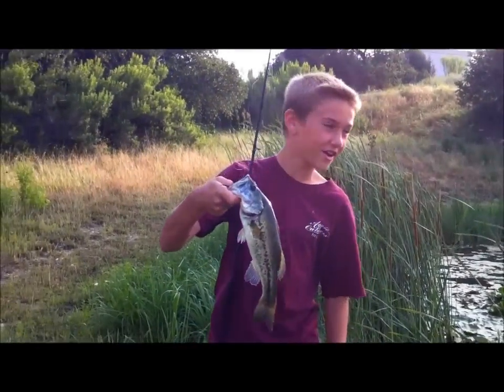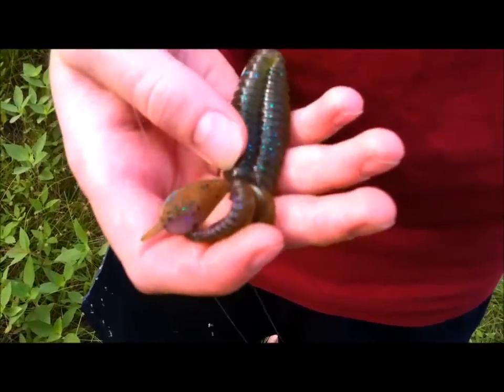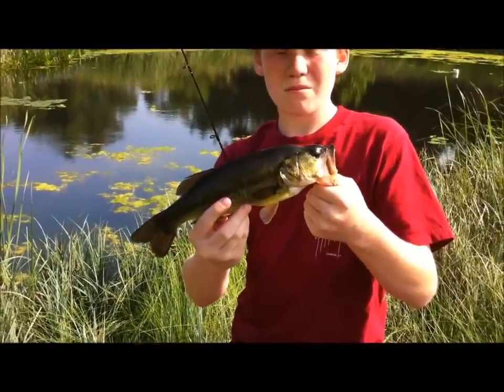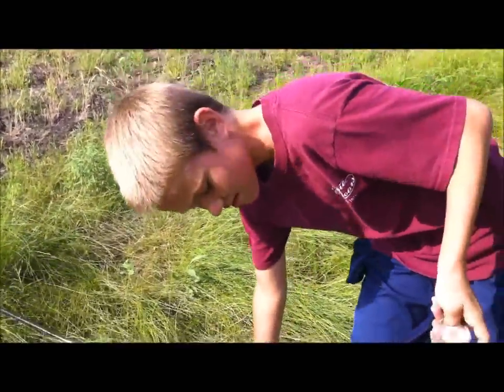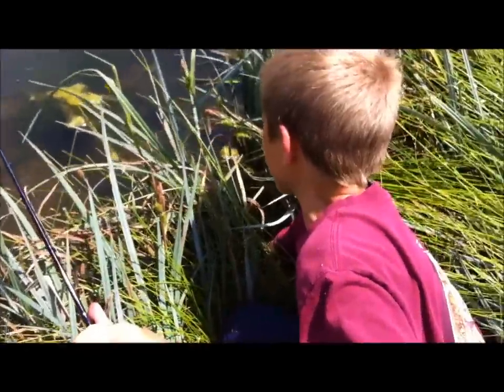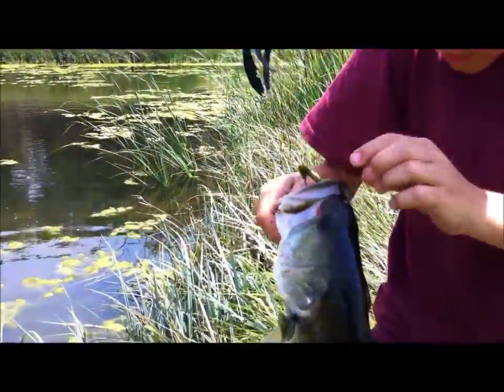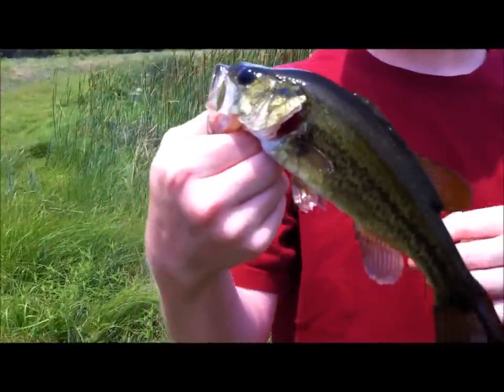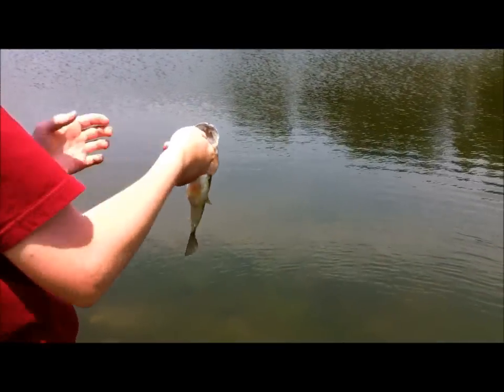Late Spring bassin'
Quinn and John Fished some largemouth bass at there local pond.
combined they caught 9 fish.